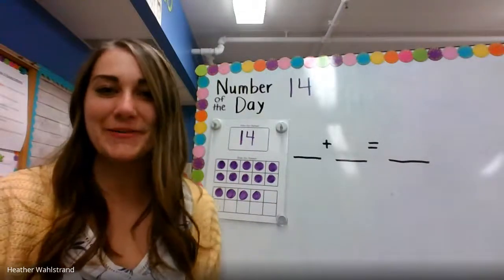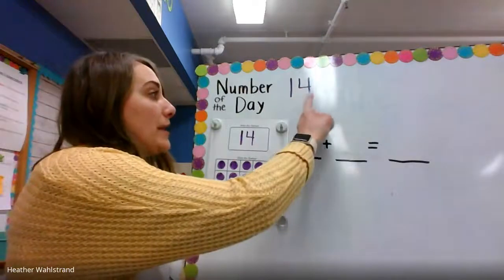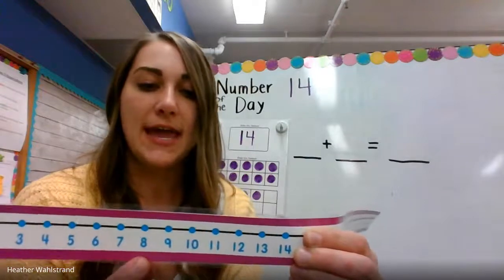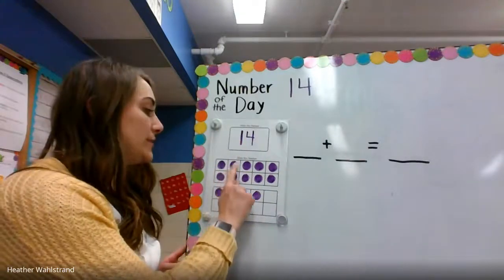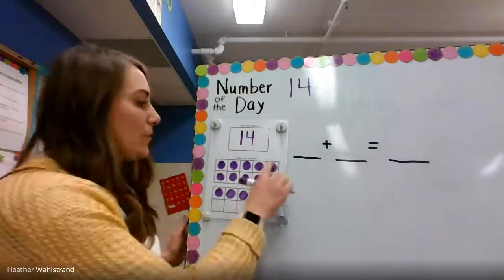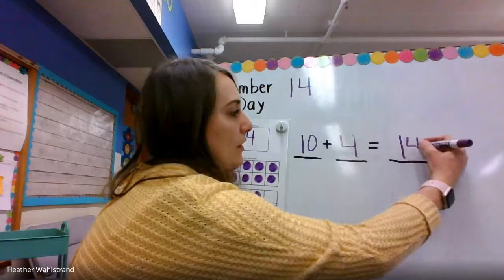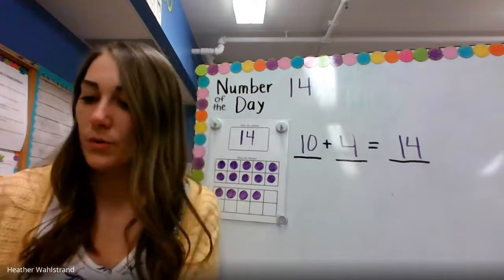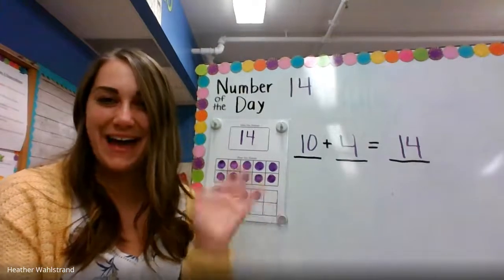Number of the Day 14